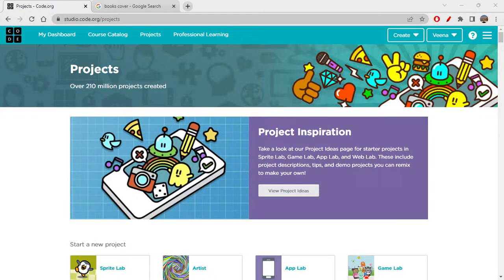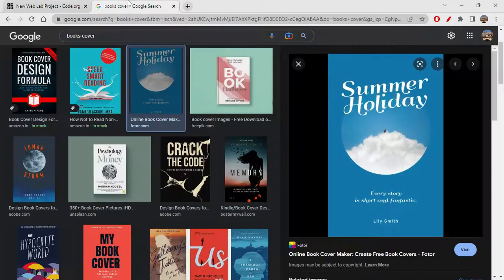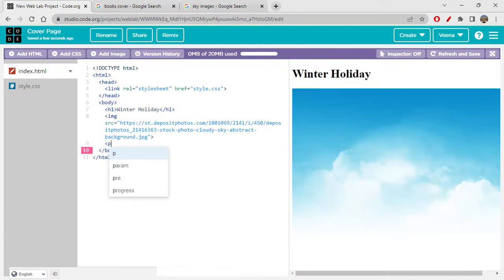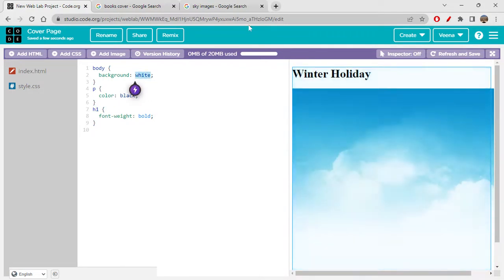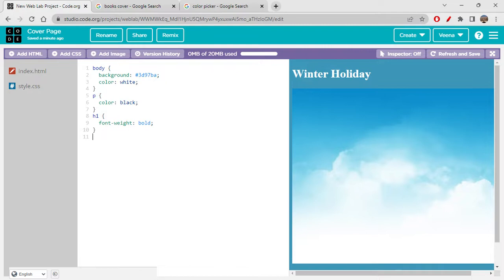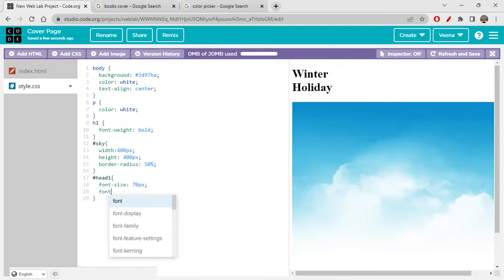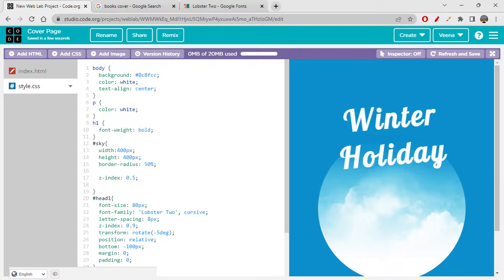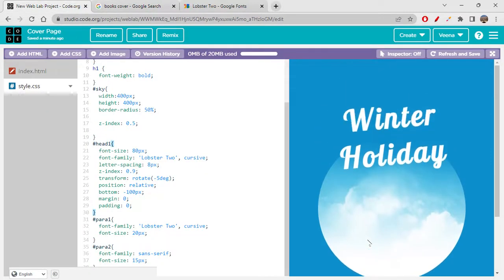Cover Page of a book in web lab of Code Studio or code.org (Web Development)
Hi folx,